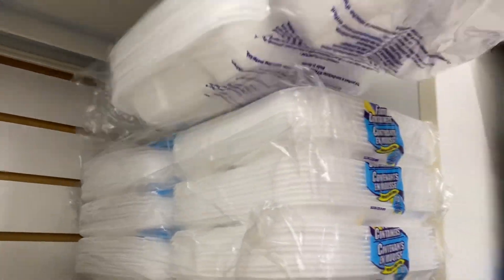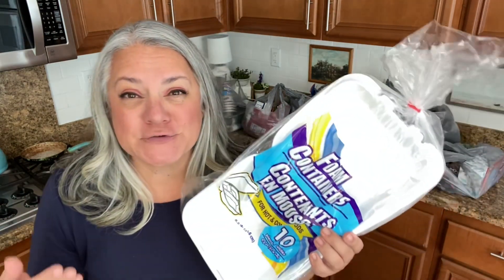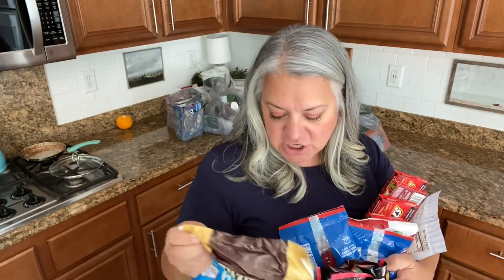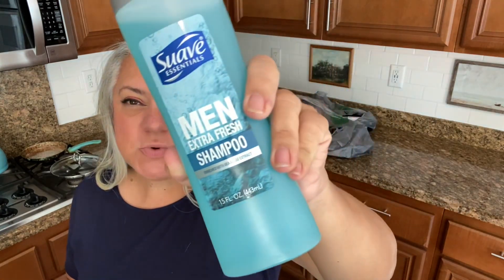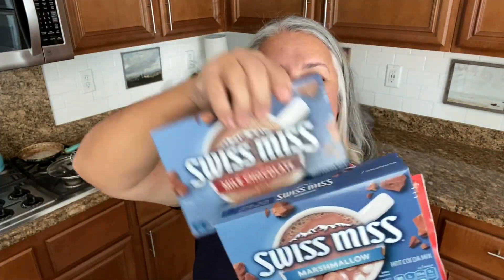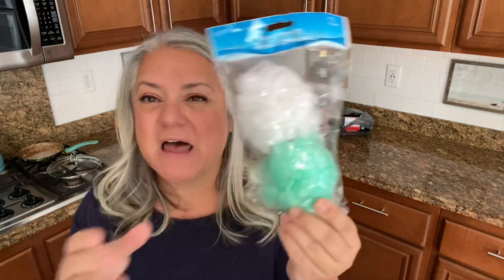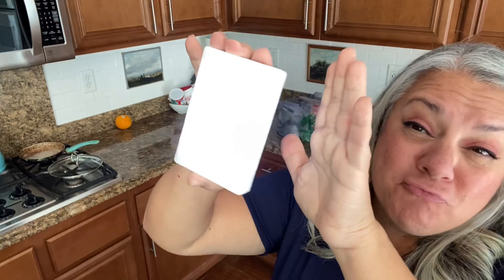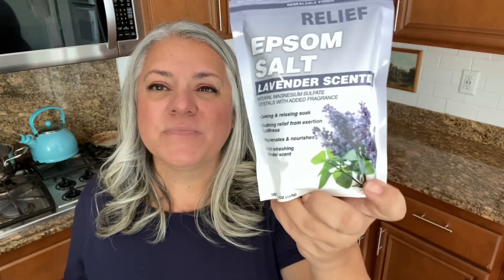Massive DOLLAR TREE Shopping Haul | Stocking Up on Necessities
Hey Rollers! I hope you are having an awesome day! I just did a MASSIVE SHOPPING HAUL at DOLLAR TREE! It was probably the most $$$ I’ve ever spent there. Do you shop at the Dollar Tree? They really have great stuff! You'll find some name brand items & every year the Dollar Tree gets even better inventory. Can you tell I'm a fan? Come see what I bought!